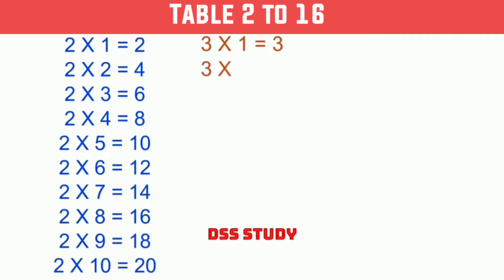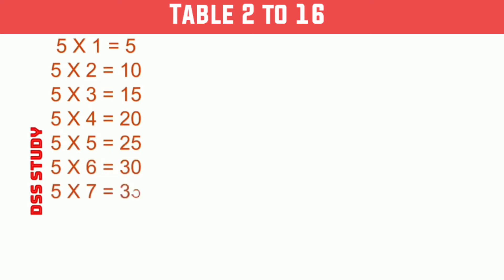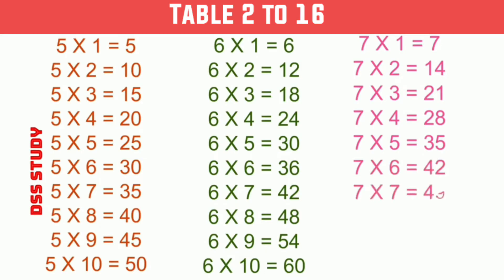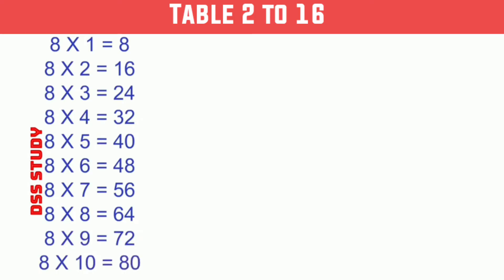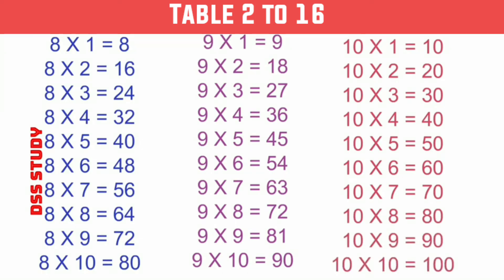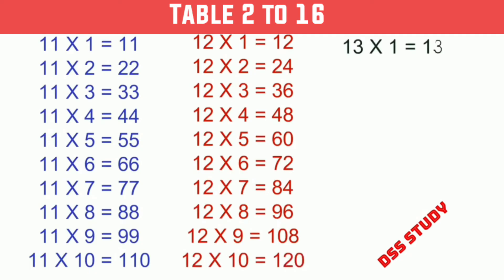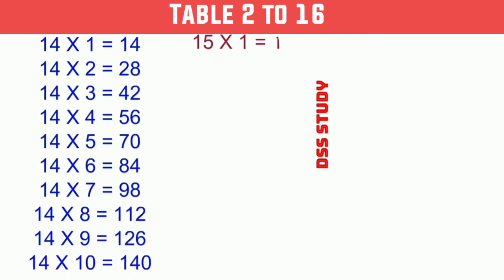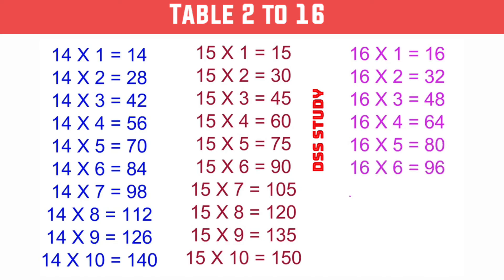Table of 2 to 16 || pahada 2 to 16 || 2 to 16 Table in English || table 2 to 16 write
hello everyone welcome to DSS STUDY
today we will, learn Table 2 to 16 in English

2 to 16 Table
pahada 2 to 16
2 to 16 pahada
pahada 2 se 16 tak
2 se 16 tak pahada